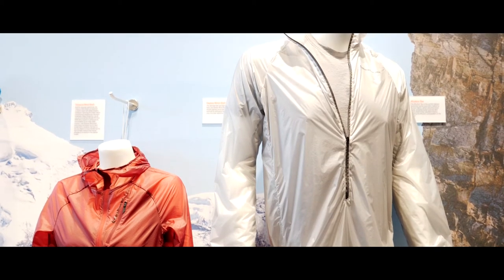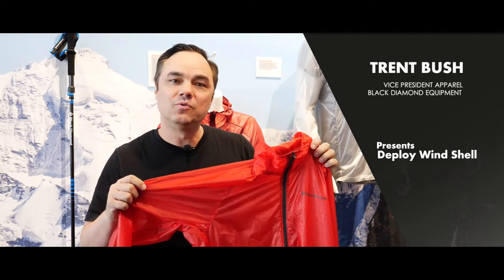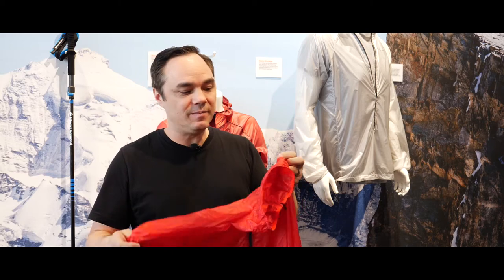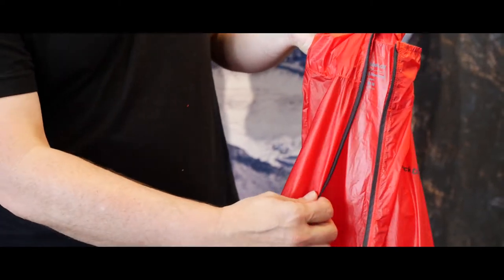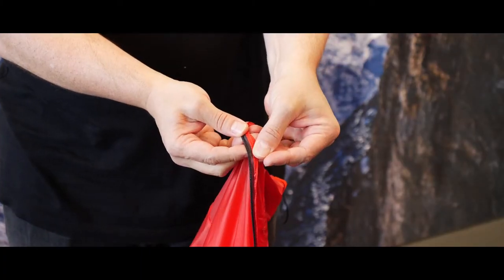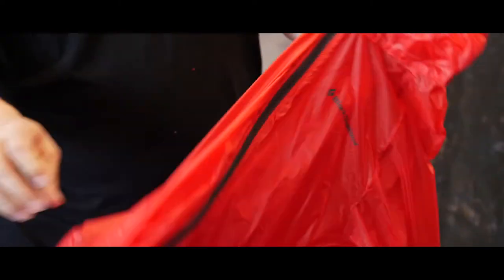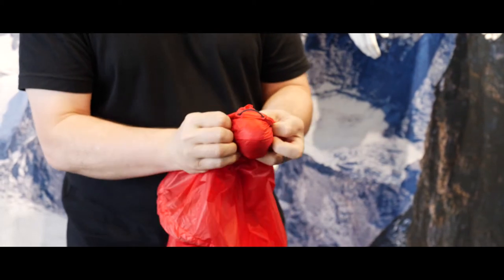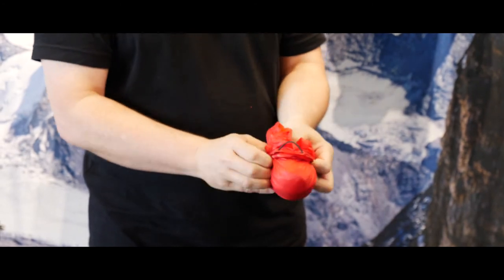Black Diamond Deploy Wind Shell at OutDoor 2018 - Summer 2019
OutDoor 2018, Trent Bush (Vice President Apparel Black Diamond Equipment) presents the Black Diamond Deploy Wind Shell equipped with YKK zip.